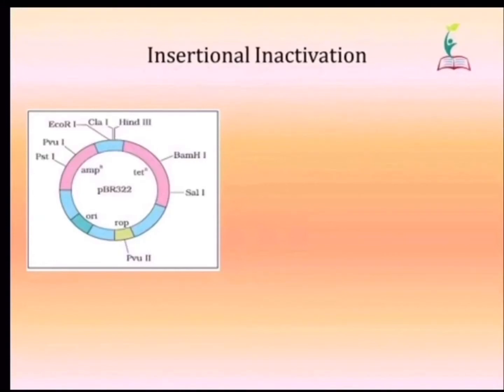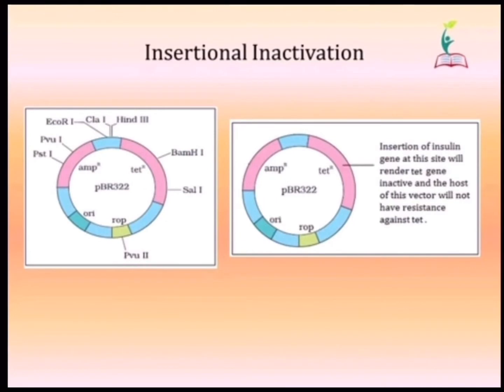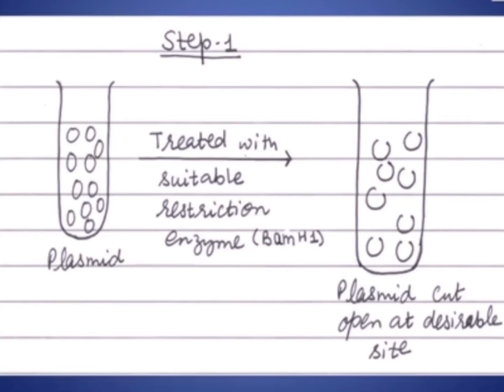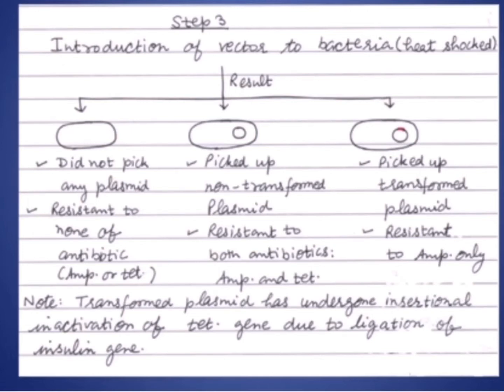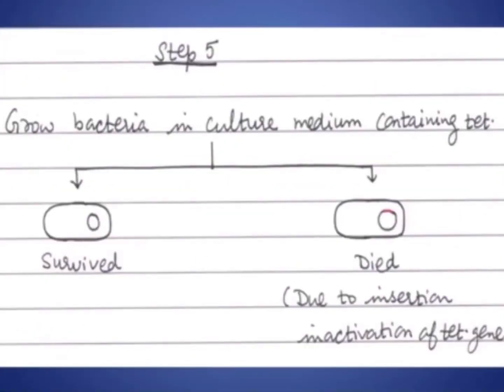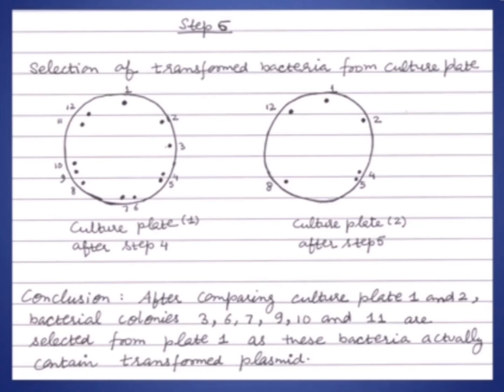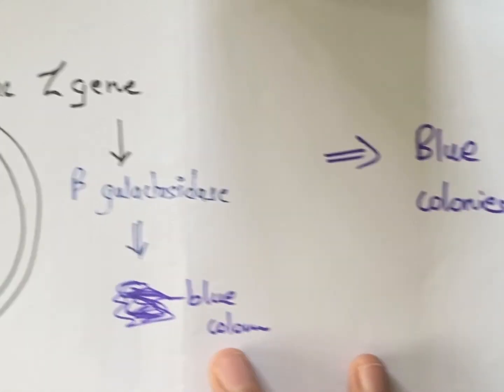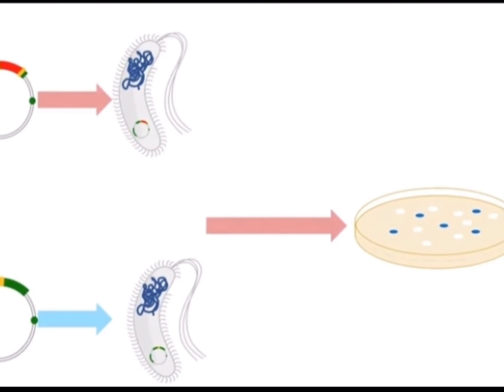Insertional inactivation and Selectable markers